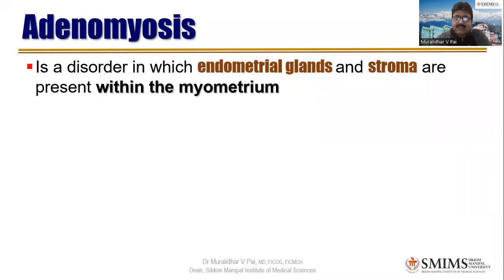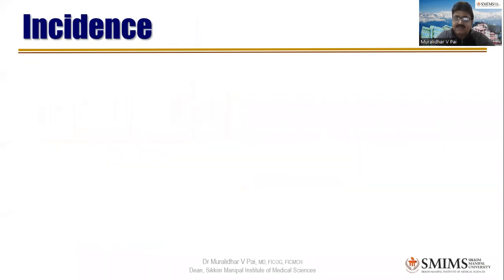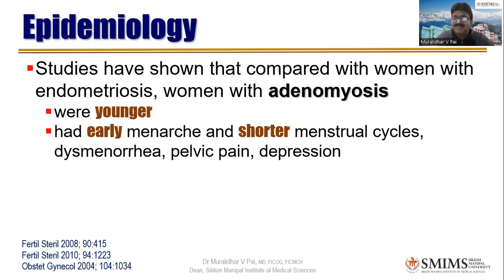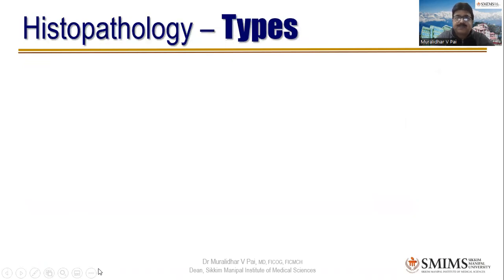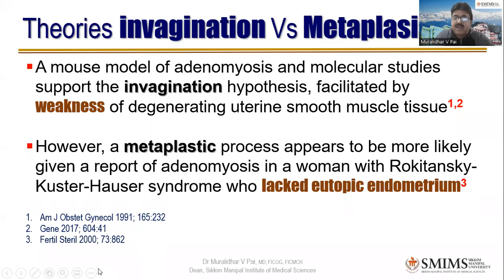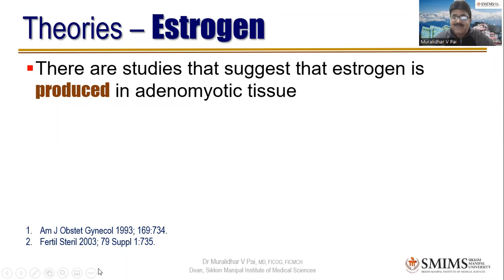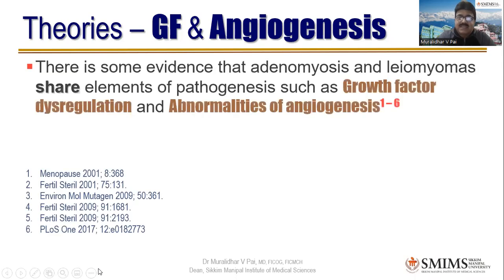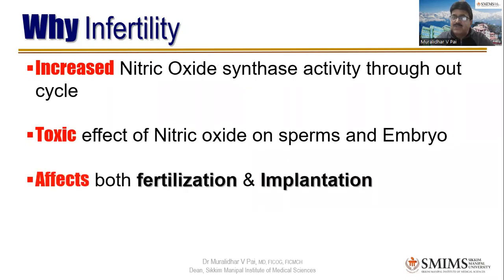Adenomyosis etiopathogenesis by Prof Dr Muralidhar V Pai